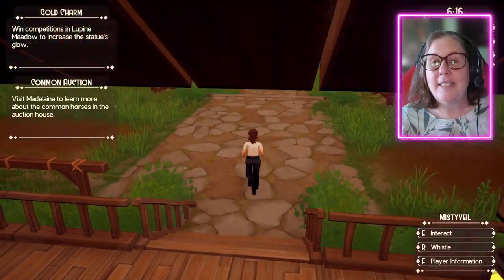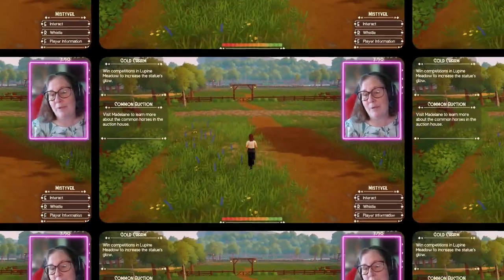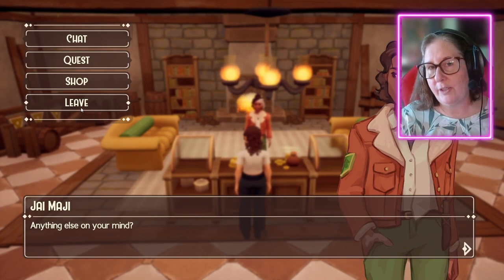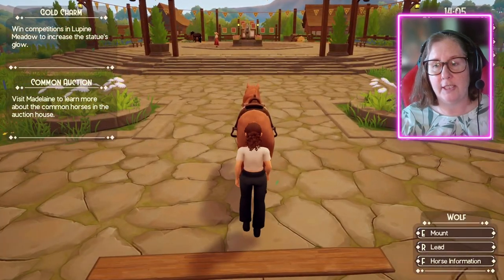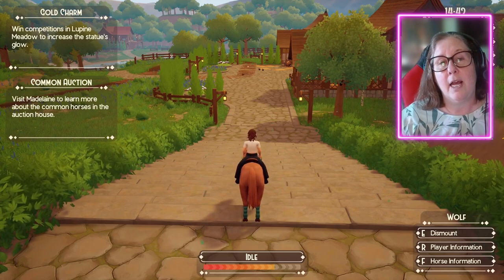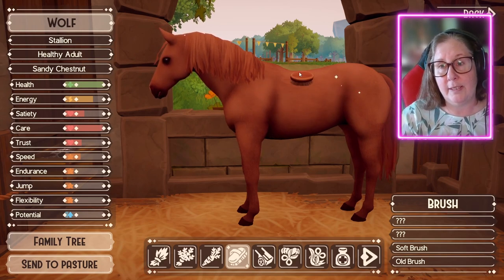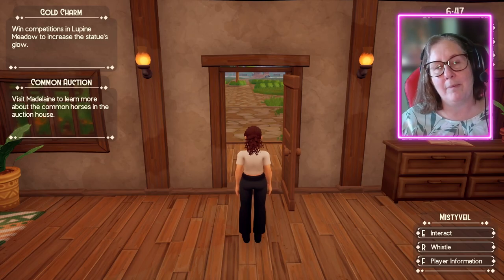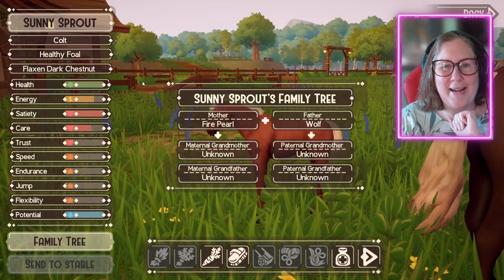Ramp Up Your Game with These Must-know Ranch of RiverShine Tips!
In this video, I'll be giving you tips for things that have come out in the new Rocky Mountain Update for Ranch of Rivershine, as well as tips for earning money, and quality of life tips! Join me for Quick Tips that will improve your game!